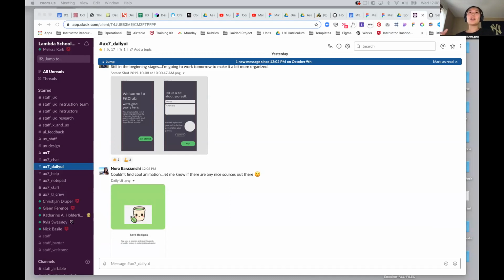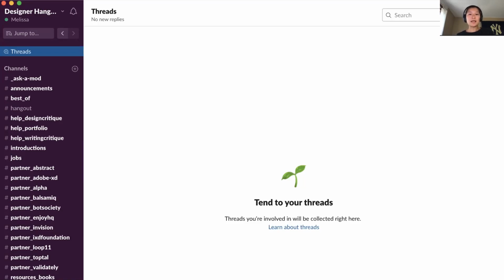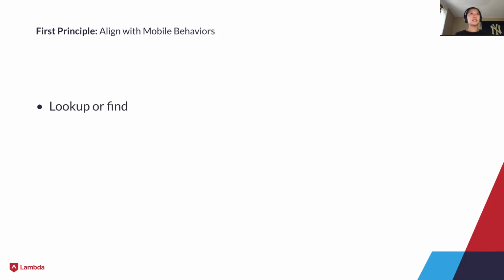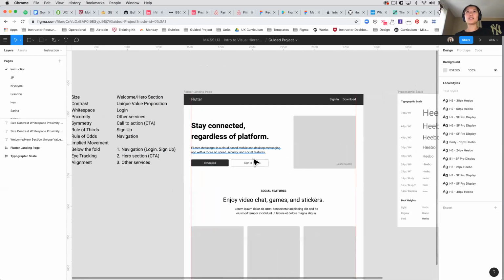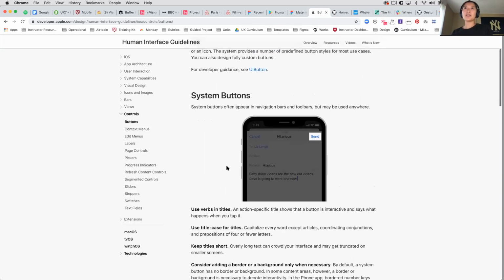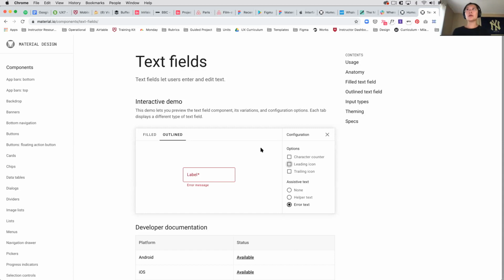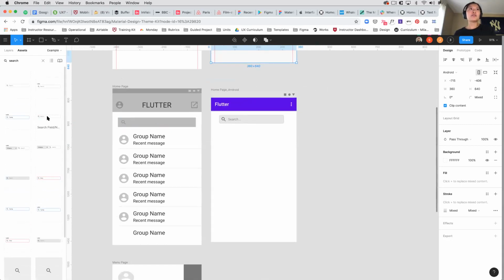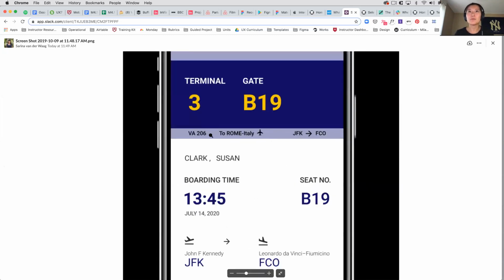Mobile Design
Understanding the difference between websites, web apps, and mobile apps.  Designing for the mobile experience.  Utilizing the Human Interface Guide and Material Design, to deliver cohesive mobile experiences.